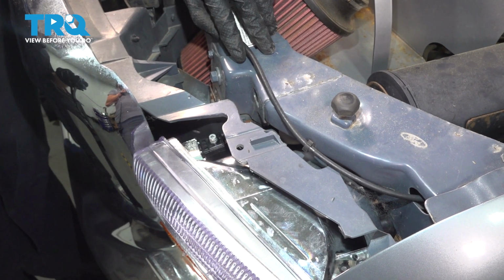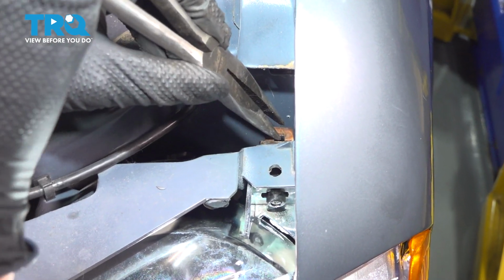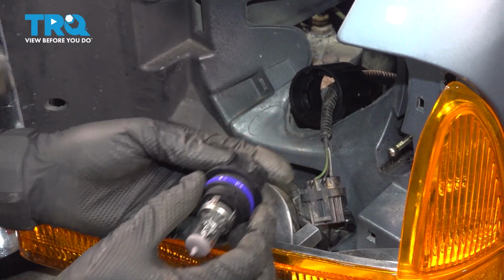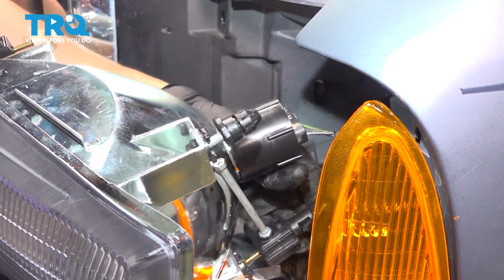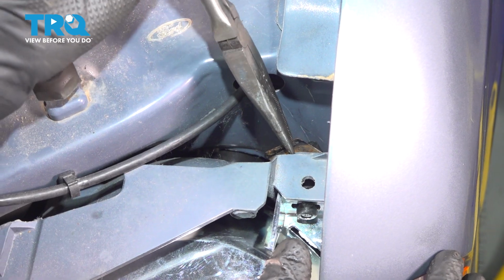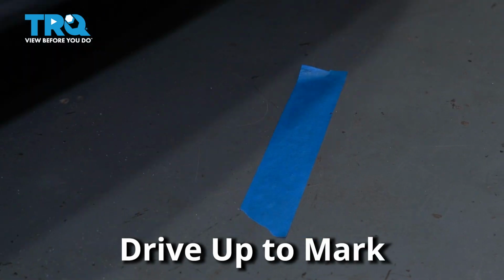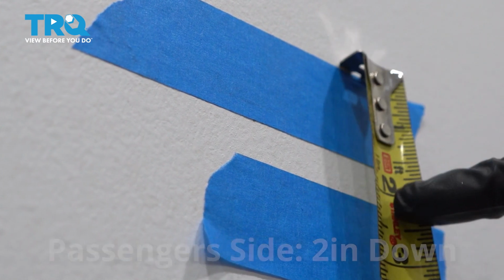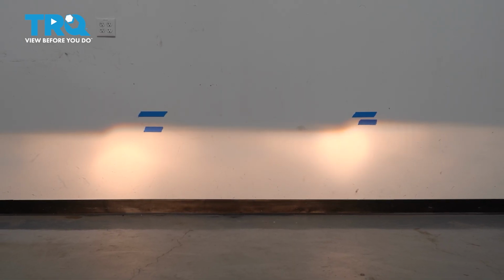How to Replace Headlight Assemblies 2000-2005 Ford Excursion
Shop TRQ on Amazon
Headlight Assembly
Headlight Assembly

This video shows you how to install new headlight assemblies from TRQ on your 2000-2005 Ford Excursion. Over time, headlight lenses become dull and hazy. You'd be surprised how much that affects your night time visibility! Replacing your headlight assembly is an easy way to improve safety and appearance on your vehicle.

This repair was done on a 2000 Ford Excursion XLT 6.8L Sport Utility 4-Door 4WD Automatic and the process should be similar on the following vehicles:
2000 Ford Excursion
2001 Ford Excursion
2002 Ford Excursion
2003 Ford Excursion
2004 Ford Excursion
2005 Ford Excursion